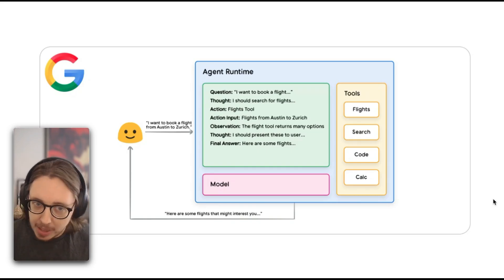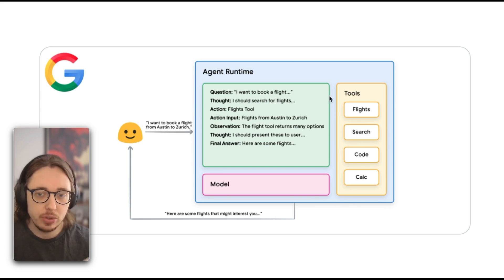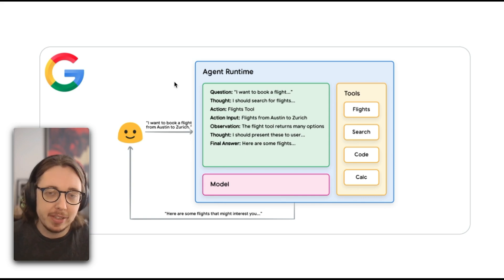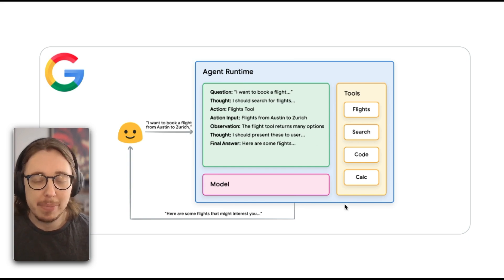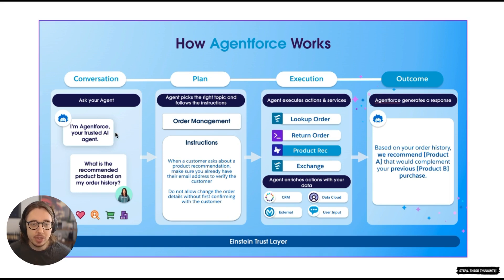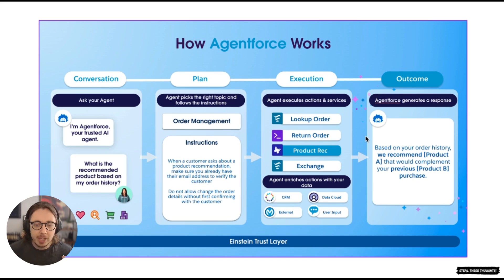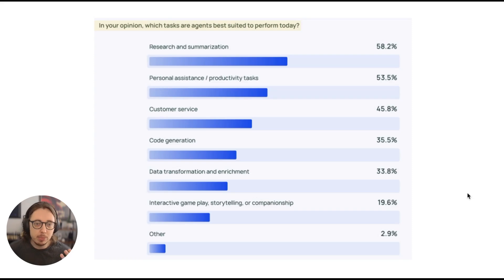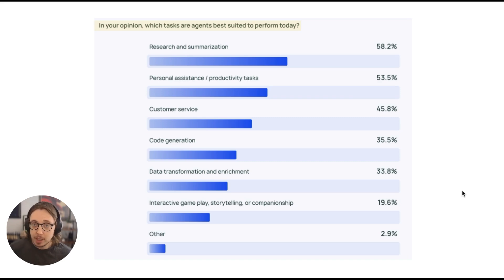What are AI Agents? (A Beginners Guide)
Get my free weekly newsletter to explore more tech for learning

In this episode, I unpack what you need to know about AI Agents

Hey 👋 I’m Ross, a Chief Learning Strategist enabling humans to improve performance and skills with technology. I share strategies and tools to help you improve your skills with modern tech.

🎬 CHAPTERS

01:00 What Are AI Assistants?
02:30 What Are AI Agents?
04:00 Key Differences Explained
05:30 Real Examples of AI Agents
07:00 What This Means For You
08:00 What's Coming Next

💾 RESOURCES:

Get your ultimate guide to what are AI agents, and how they work